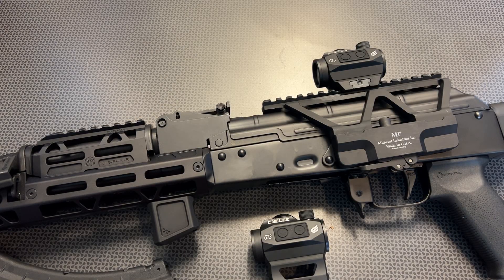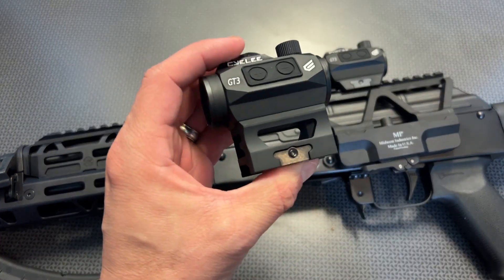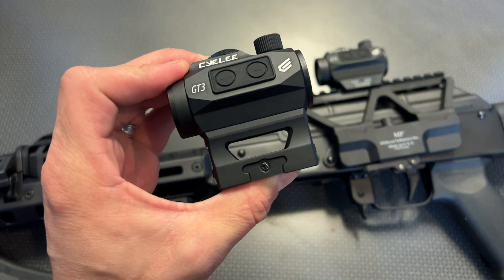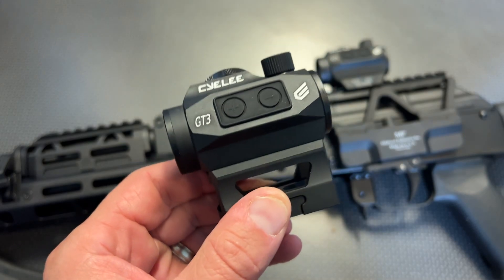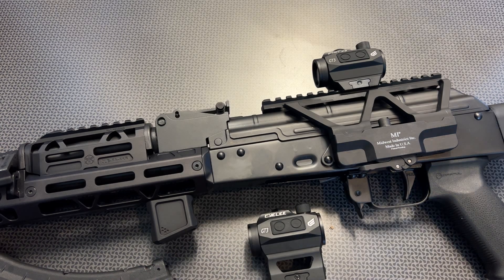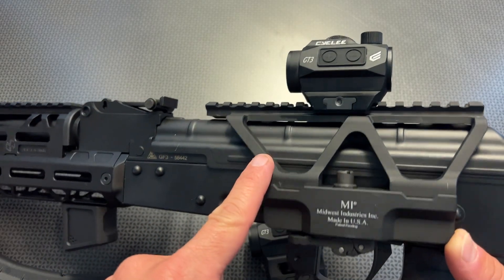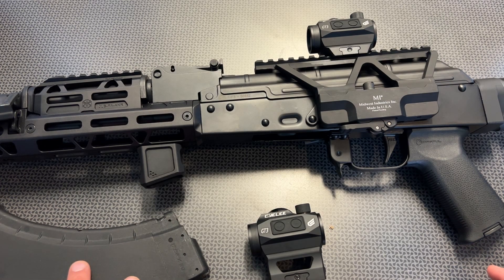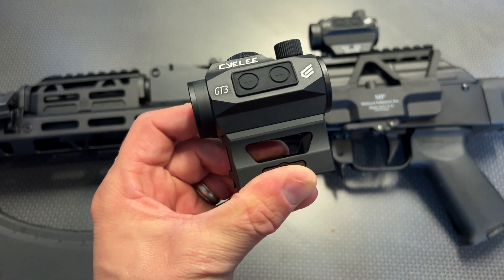New Cyelee GT3 Green Dot Auto On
Cyelee Green Dot Sight GT3         Code            GT370410

All The Deals On My Campsite Page